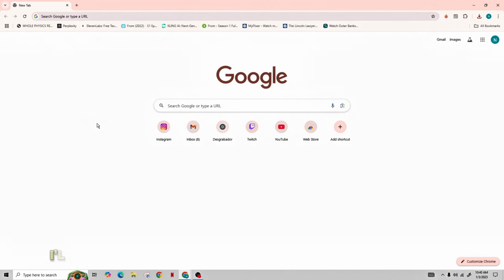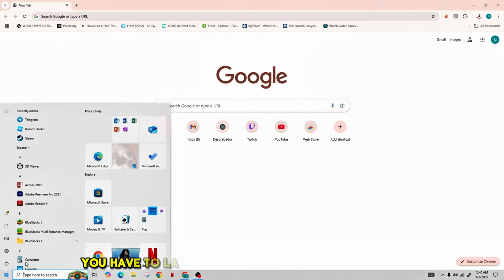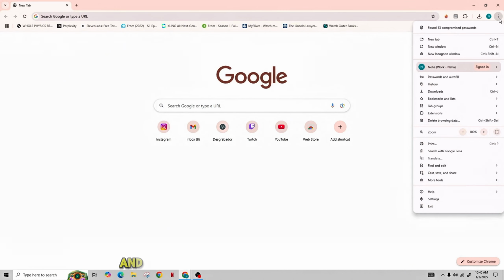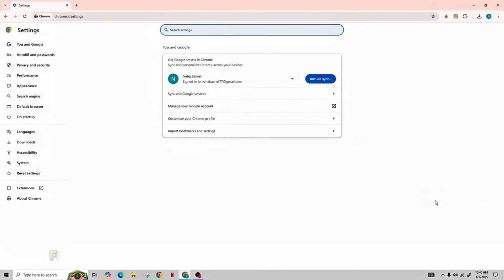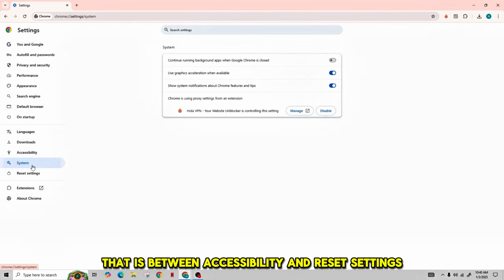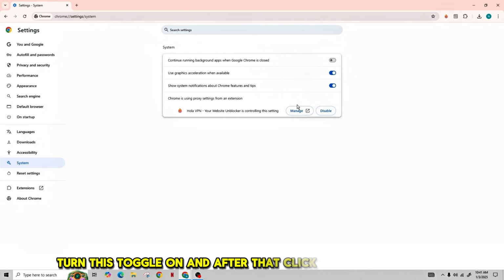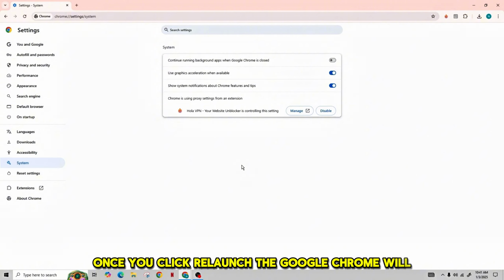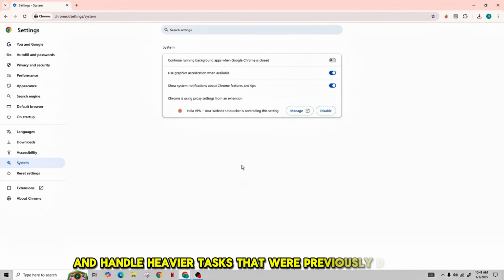How to Enable or Disable Hardware Acceleration in Chrome [Guide]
Want to adjust hardware acceleration in Chrome? This quick tutorial will show you how to enable or disable hardware acceleration for better performance or troubleshooting.

In This Video:
- Accessing Chrome settings
- Turning hardware acceleration on or off
- Tips to optimize your browser’s performance